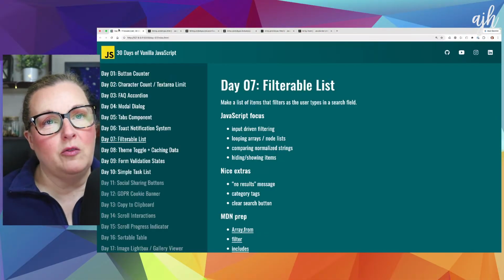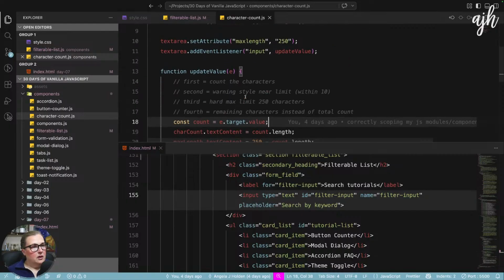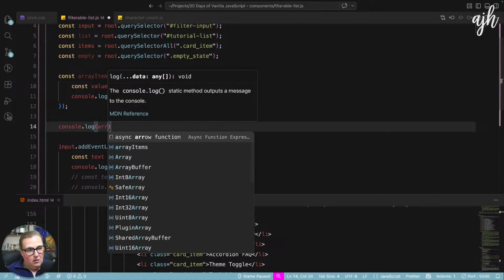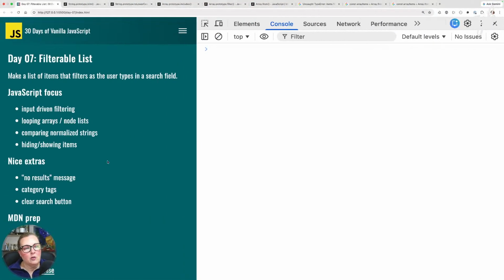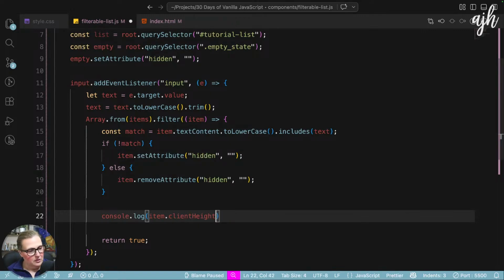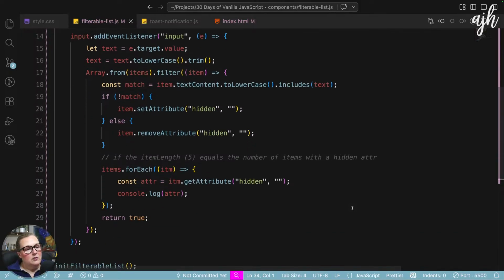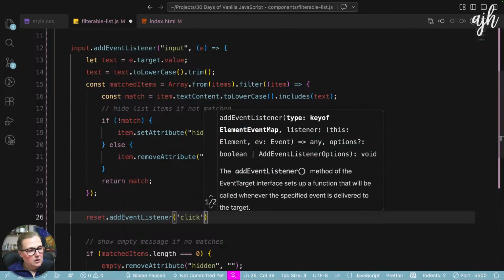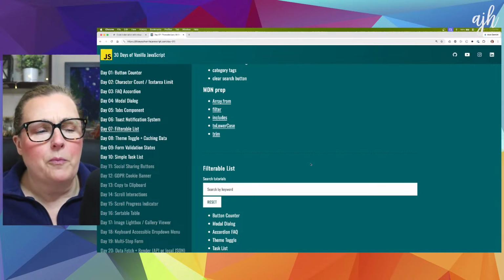Build a Filterable List with HTML + JavaScript (No Frameworks) Day 07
Make a list of items that filters as the user types in a search field.

30 Days of Vanilla JavaScript is a practice based project, designed to help you build JavaScript skills with daily challenges. Each day starts with HTML as the foundation. From there, style the UI, then use JavaScript to complete the interaction. Try to finish one challenge per day and build your skills over time.

JavaScript focus:
→ input driven filtering
→ looping arrays / node lists
→ comparing normalized strings
→ hiding/showing items